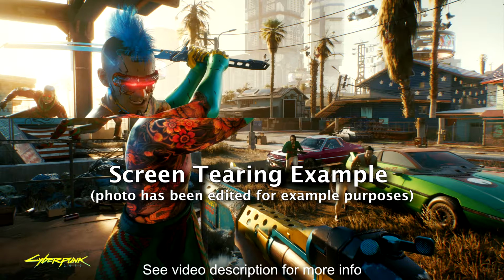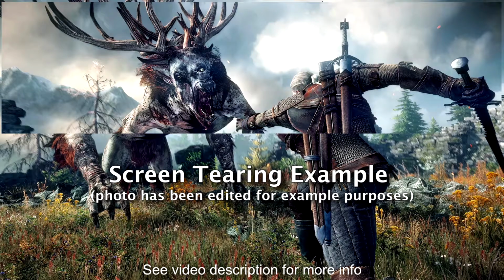Rainbow Six Siege DirectX11 Benchmark | RYZEN 3 3200G + GTX 970 4GB 1080p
This video is a follow up to the Vulkan API benchmark I have done previously and aims to provide an idea of how a 1080p budget pc will perform when playing Rainbow Six Siege on DirectX11. Tests were done on the improved in-game benchmarking tool on High, Medium and Low Settings.

0:34 - Important Information
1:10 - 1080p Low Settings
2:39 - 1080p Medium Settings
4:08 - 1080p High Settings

▼ S P E C S ▼
CPU: Ryzen 3 3200G
GPU: Gigabyte Windforce GTX 970 4GB
MOTHERBOARD: MSI B450M Pro-VDH Max
RAM: HyperX 3200MHz DDR4 16GB (2 x 8GB)